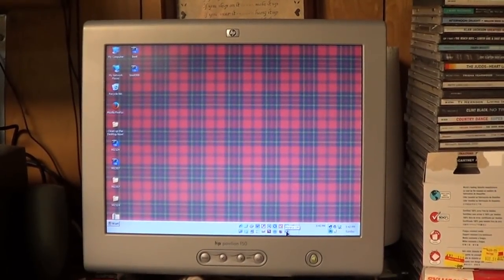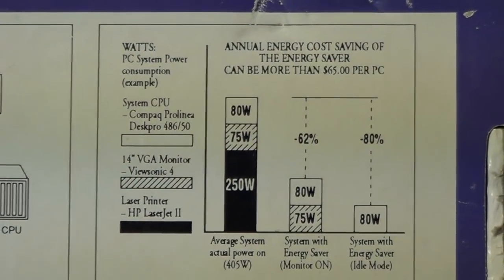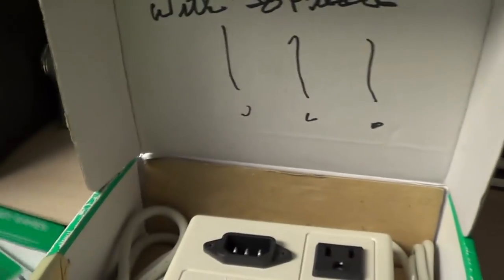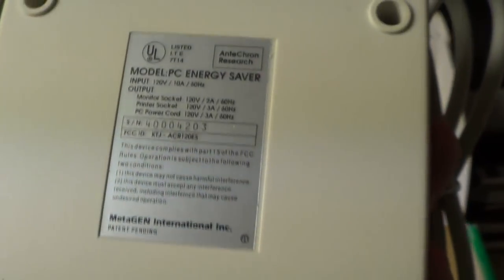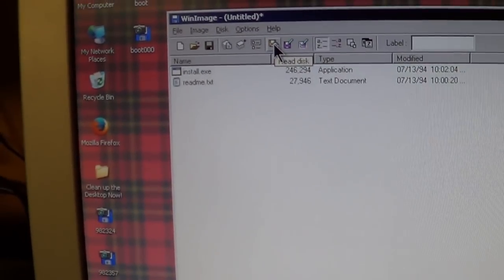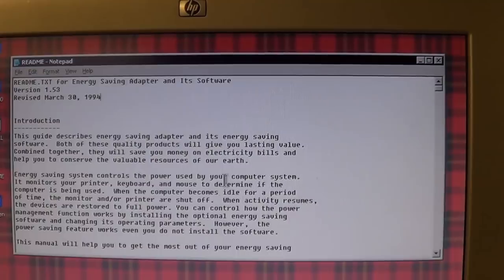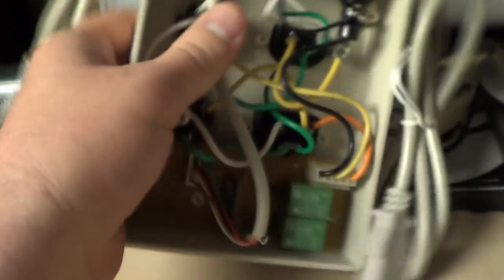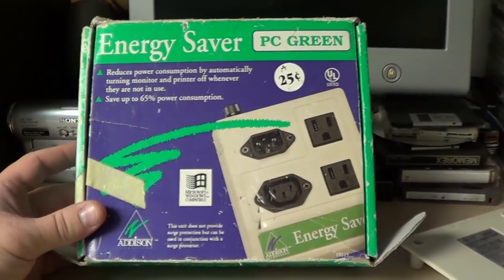Oddware: Addison Technology PC Green Energy Saver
A look at an early effort to reduce the amount of electrical energy consumed by PCs and their peripherals. I don't think many people bought these and fewer still probably put them to any use. Case in point: the different prices written on and stuck to the box make me think this went through a few different garage sales.

The included software supports Windows and MS, PC or completely compatible DOS. OS/2, Macintosh and Unix are explicitly called out as being unsupported by the software, though you can program the device's built in microcontroller on a compatible operating system and use it with another computer running incompatible operating system software, so long as that computer has a DIN or PS/2 style keyboard connection. And, I suppose, a parallel port for the printer. (Serial printers don't appear to be supported.)

One of the very few relevant pages you'll find is one that I remember reading from the early 2000s, discussing this product's use with a Power Computing Macintosh clone (many of which had PS/2 ports). The images are gone, but the article still remains

They had the same observation I did about the printer!

Whoever MetaGEN International was (probably the actual contract manufacturer), they were the company to which the FCC ID (KTJ-ACR120ES) belonged.  They seem to have manufactured one other product, a fax/modem board.

Extra credit: Can you identify the source of the sound made when I blanked the monitor?